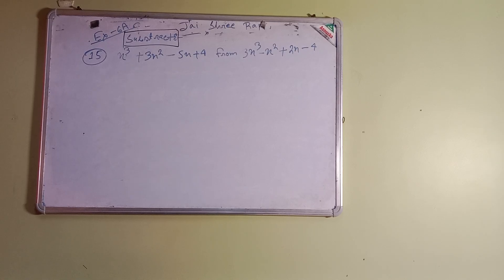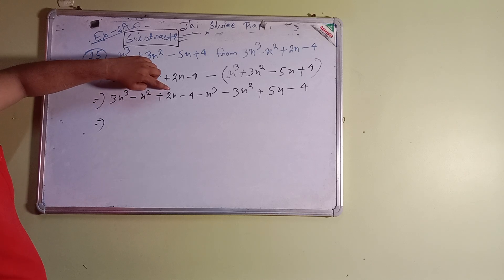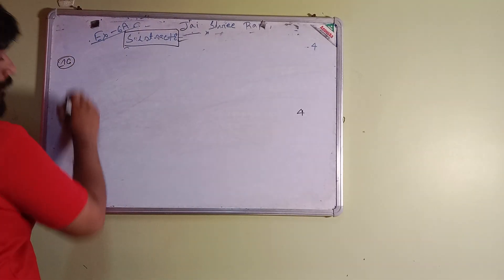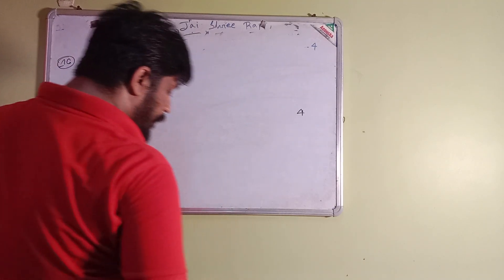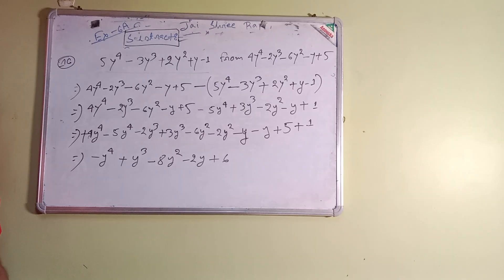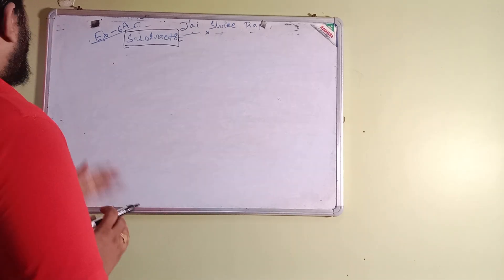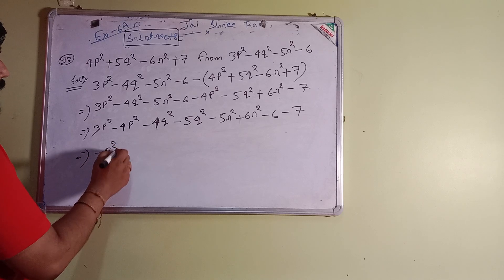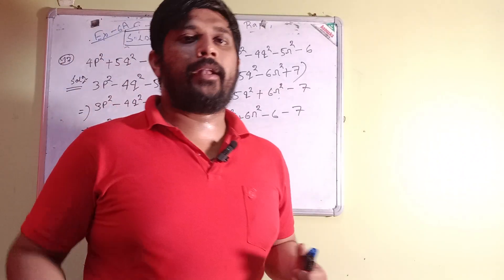RS Aggarwal Class 8 Solutions Chapter 6 Algebraic Expressions Ex. 6A Question No. 15, 16 and 17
Get video solutios of RS Aggarwal Class 8 Chapter 6 Exercise 6A Question Number 15, 16 and 17. My name is Arup Sarkar (Krishna) and i have tried my best to understand this 3 questions. Students of CBSE board class 8 will definitely understand this.

📰 Exercise 6A Previous Video:-